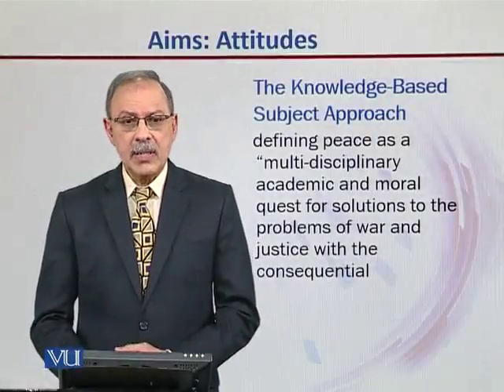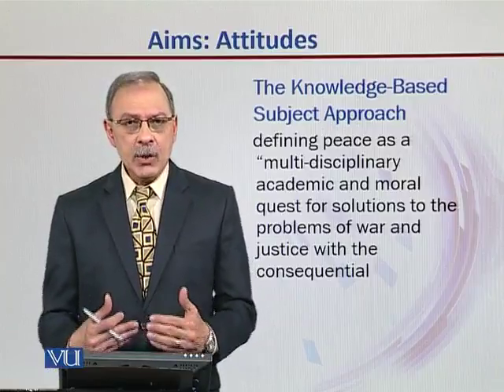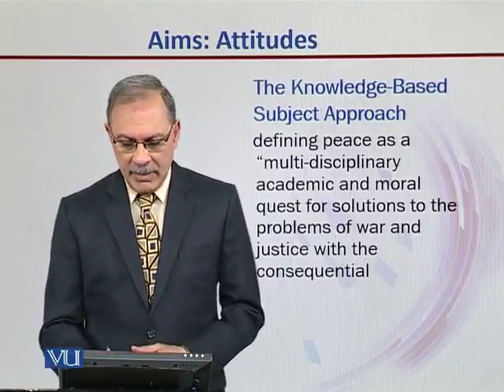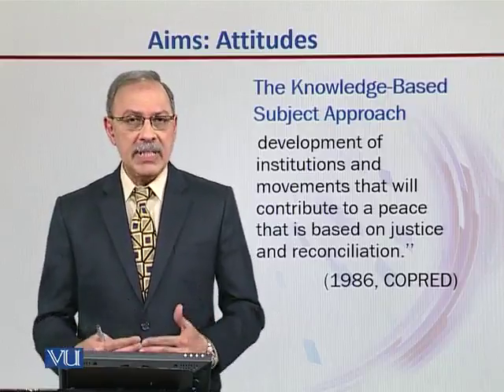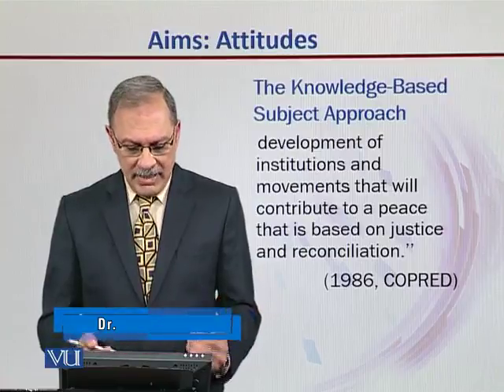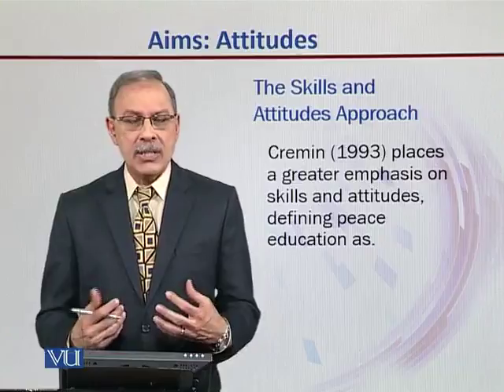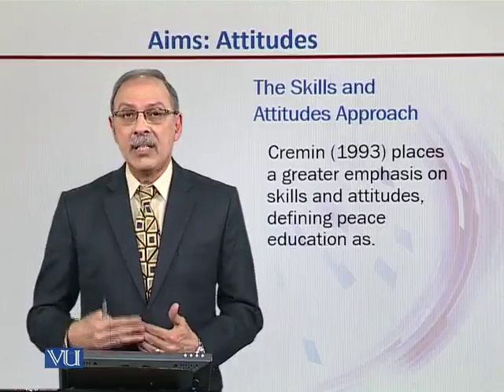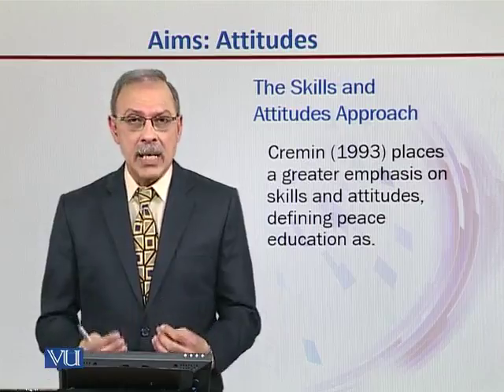EDU401_Topic042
EDU401 - Contemporary Issues and Trends in Education
Topic: 42